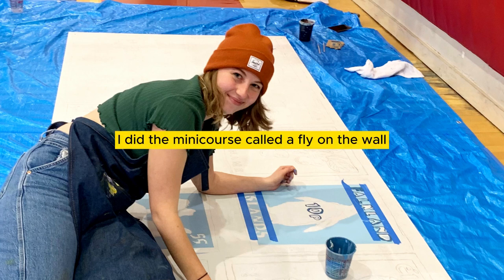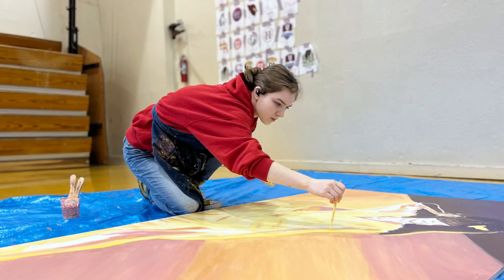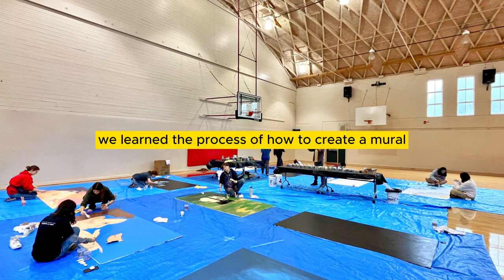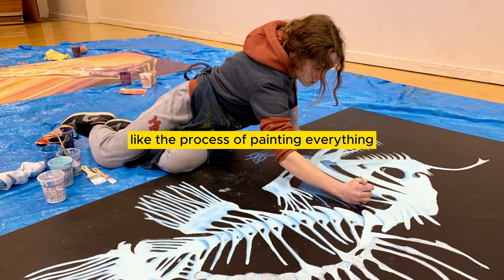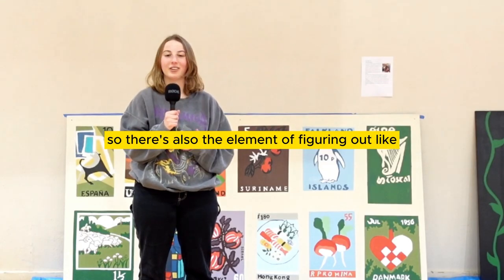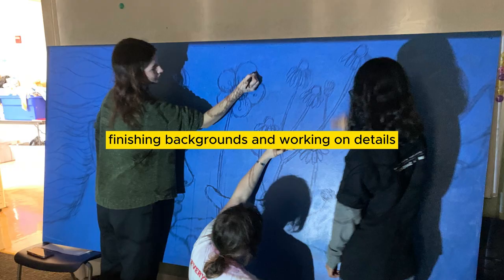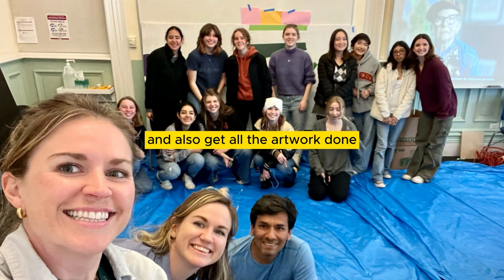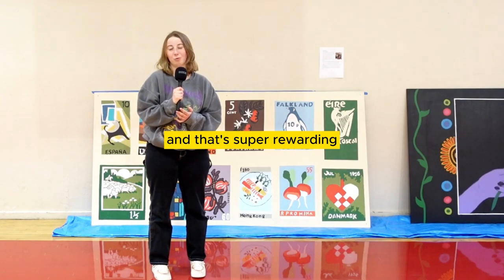Painting Minicourse at Marin Academy